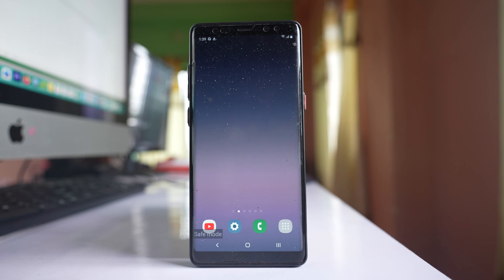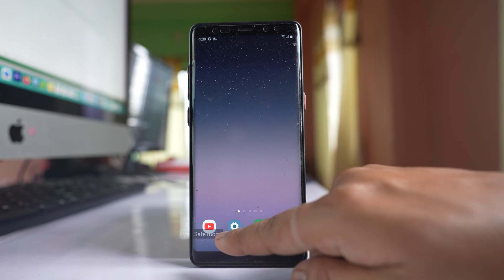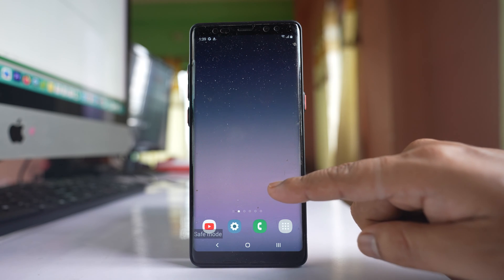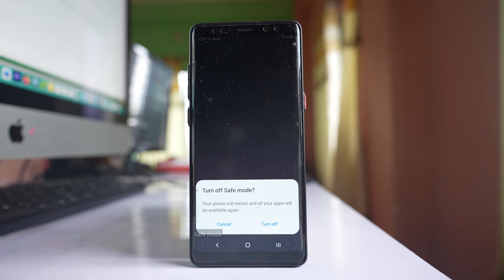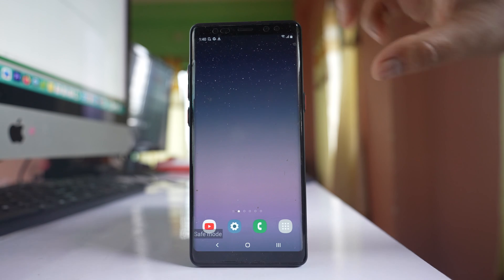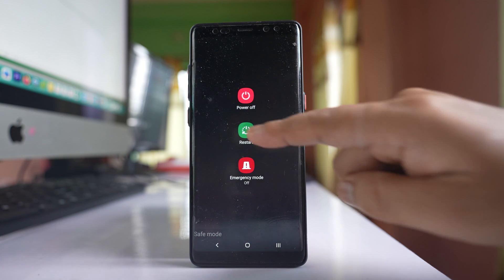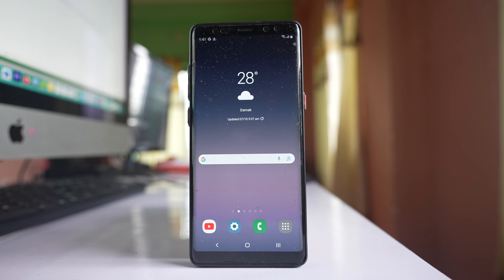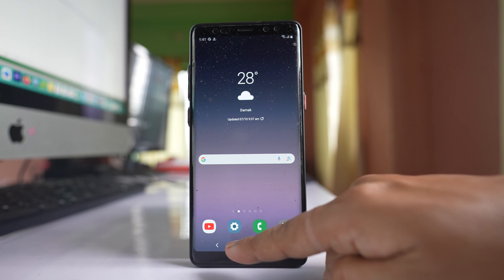How to turn off Safe mode on Samsung | Exit Safe mode on Samsung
In this video today we will see how to turn off safe mode on Samsung.
This video also answers some of the queries such as:
How to enable/disable Safe mode on Samsung
How to exit safe mode on Samsung
How to disable safe mode on Android
How to deactivate safe mode on Android
How do I get my Samsung out of Safe mode

In this video today we will see two ways by which we can turn off the safe mode in your Samsung device. You can see at the bottom there is safe mode here. So if I have to turn off the safe mode the first way is I can swipe down the screen to open the notification center like this and if you see there is safe mode is on message here. I will tap on it and if I select this option Turn off, the safe mode will be turn off. The other way is you have to simply restart your phone. So what you do is press and hold this power button then select restart and then restart again. Now once the Samsung phone reboots the phone will come out of the safe mode. Let us wait for a few seconds. Now you can see that the phone has come out of the safe mode. There is no more safe mode mentioned at the bottom of the screen.